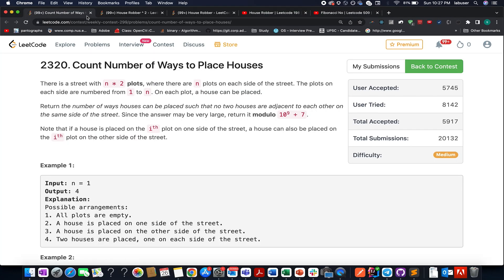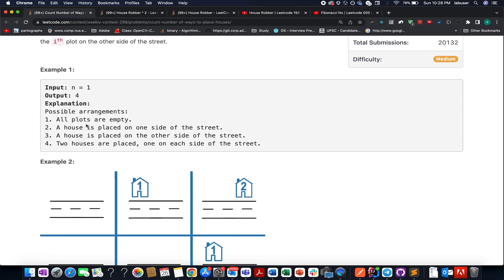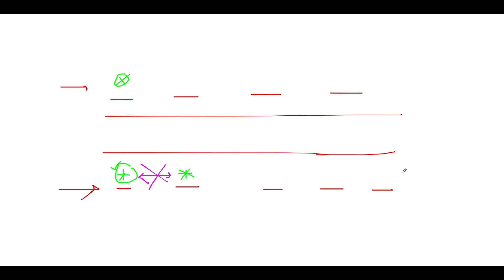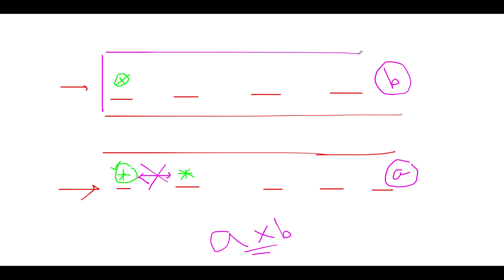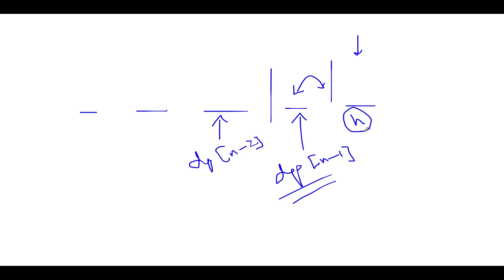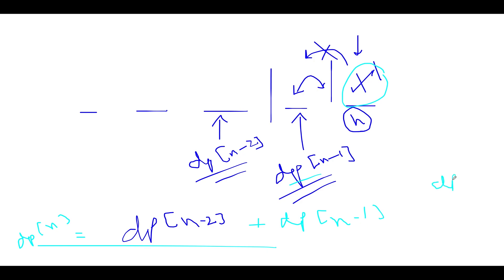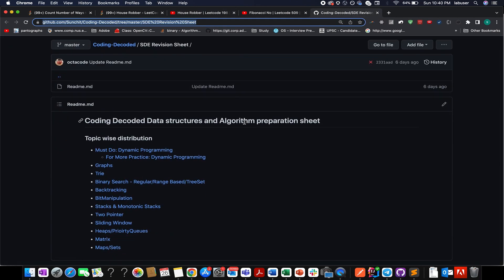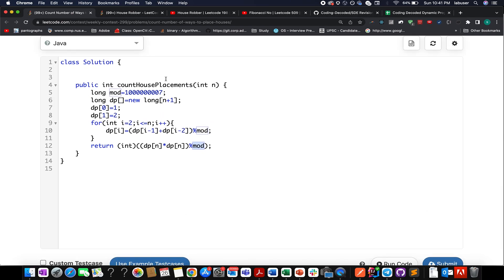Weekly Contest 299 | Leetcode 2320 Count Number of Ways to Place Houses | DP | Fibonacci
Here is the solution to "Count Number of Ways to Place Houses" leetcode question. Hope you have a great time going through it.